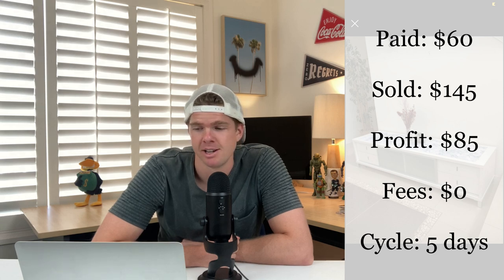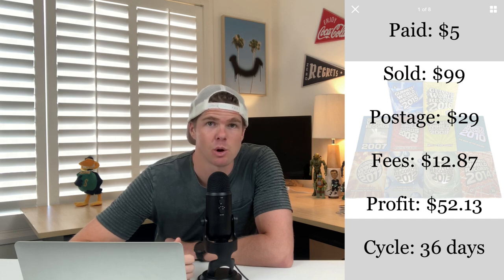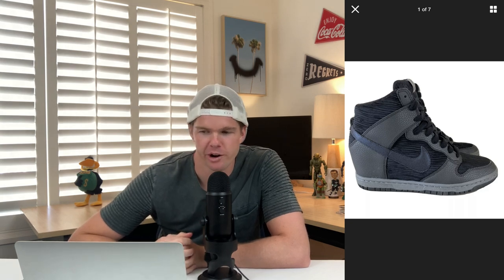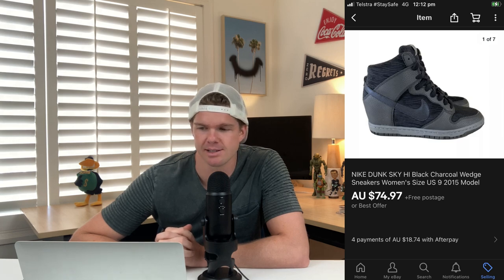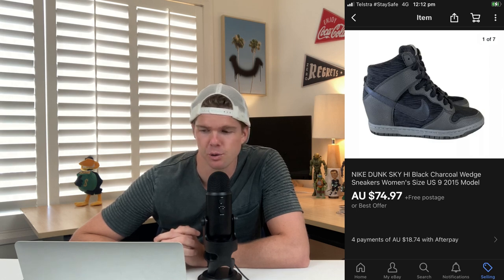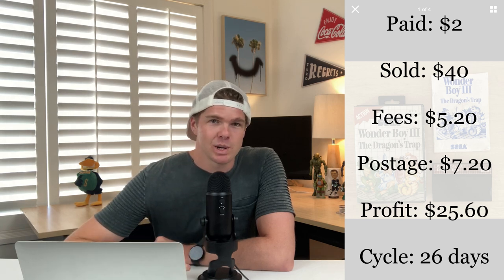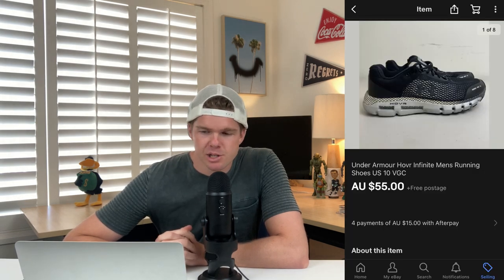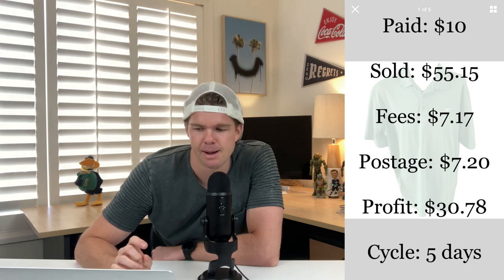Facebook Marketplace Sales Have Been Slow! | What Sold EP #26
Another week down!  Facebook Marketplace has definitely been slower than usual but fortunately eBay has remained steady!  Find out what's selling for me on eBay & Facebook Marketplace.

4”x 6” Labels
Tape Dispenser